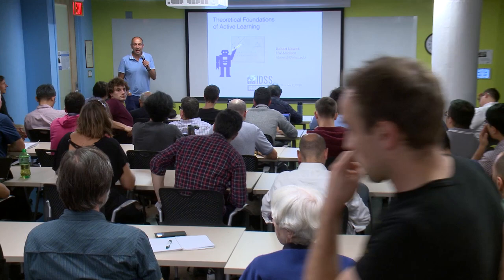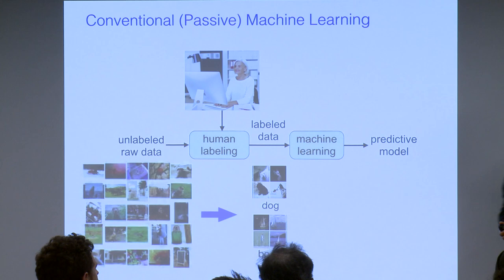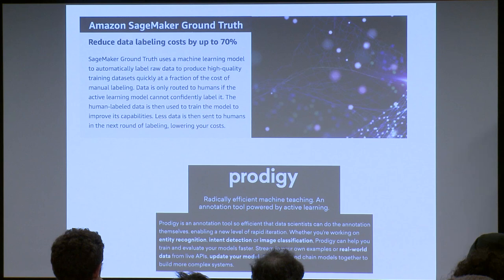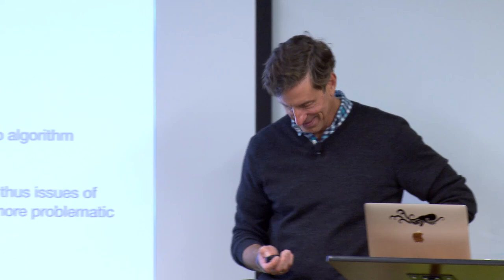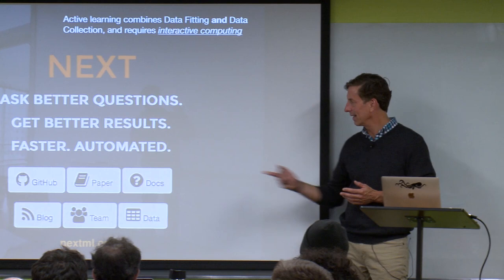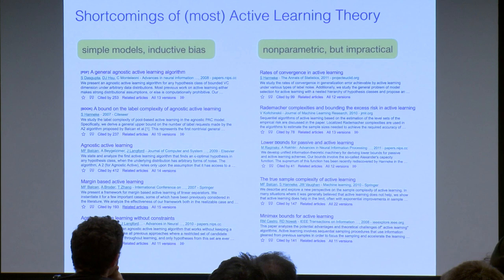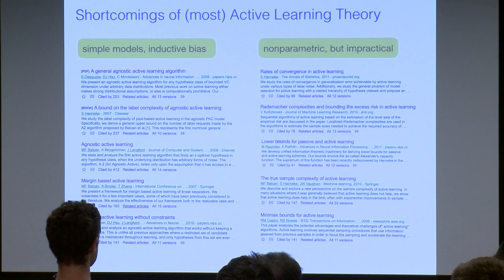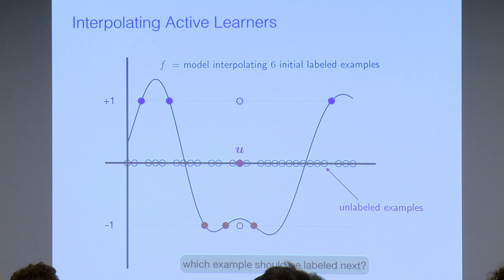IDSS Distinguished Speaker Seminar with Rob Nowak (University of Wisconsin-Madison)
Title:
Theoretical Foundations of Active Machine Learning

Abstract:
The field of Machine Learning (ML) has advanced considerably in recent years, but mostly in well-defined domains using huge amounts of human-labeled training data. Machines can recognize objects in images and translate text, but they must be trained with more images and text than a person can see in nearly a lifetime.  The computational complexity of training has been offset by recent technological advances, but the cost of training data is measured in terms of the human effort in labeling data. People are not getting faster nor cheaper, so generating labeled training datasets has become a major bottleneck in ML pipelines. Active ML aims to address this issue by designing learning algorithms that automatically and adaptively select the most informative examples for labeling so that human time is not wasted labeling irrelevant, redundant, or trivial examples. This talk explores the development of active ML theory and methods over the past decade, including recently proposed approaches to active ML with nonparametric or overparameterized models such as neural networks.